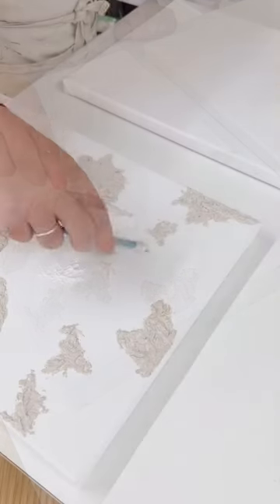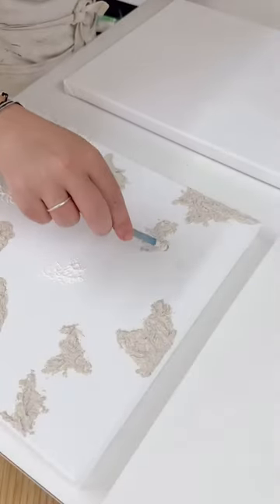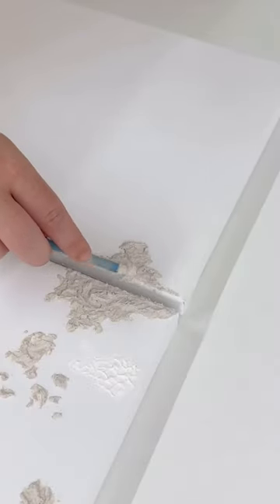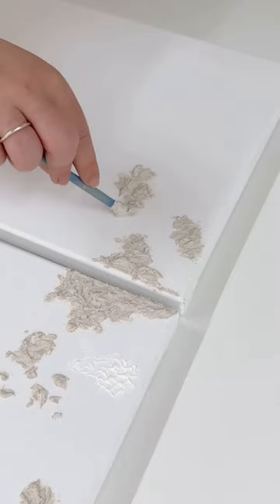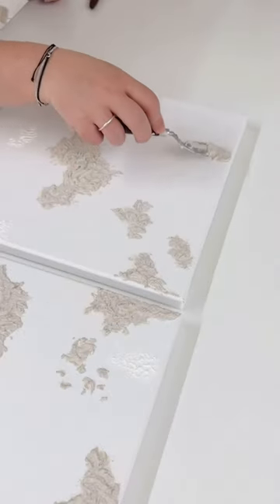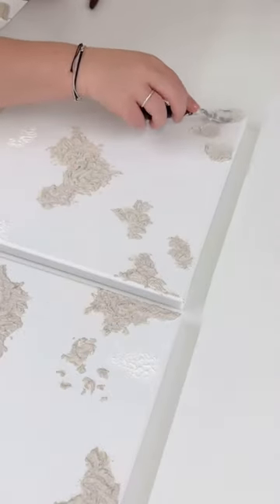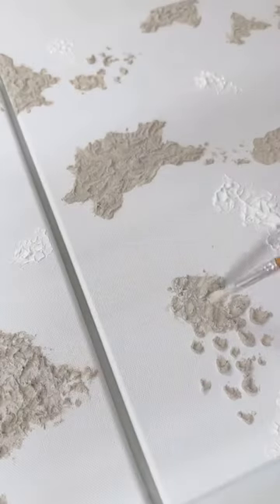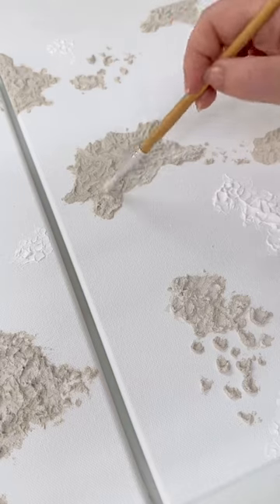Part 1 of creating a coral reef🤍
Adding the base layers of texture to add dimension✨